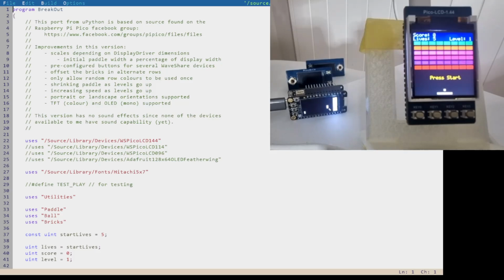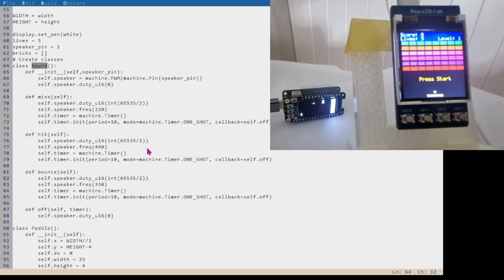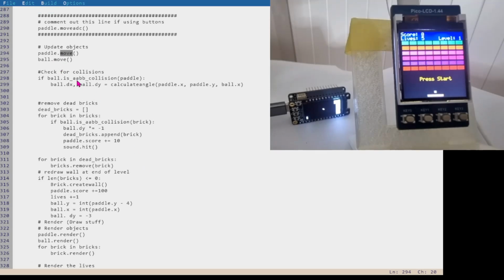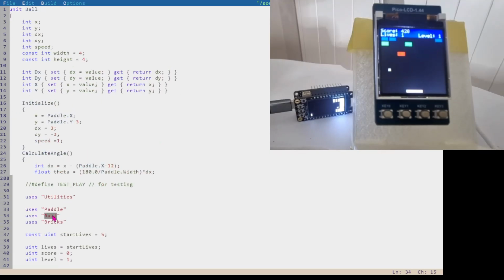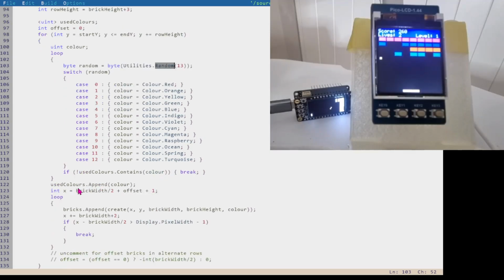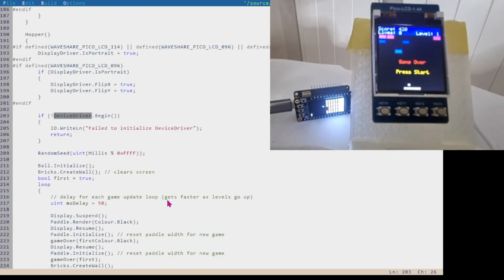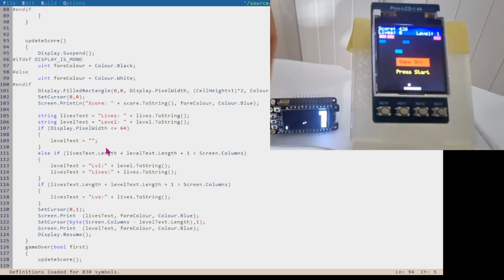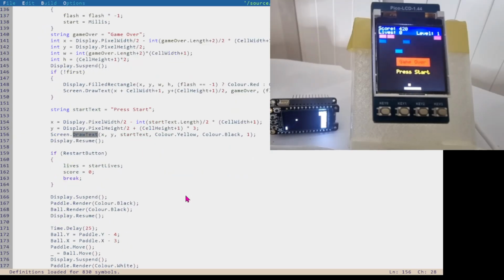Porting 'Breakout' from MicroPython to Hopper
Sample of simple game implementation on Raspberry Pi Pico in Hopper.

Hardware used in this demo:
    Adafruit OLED Featherwing